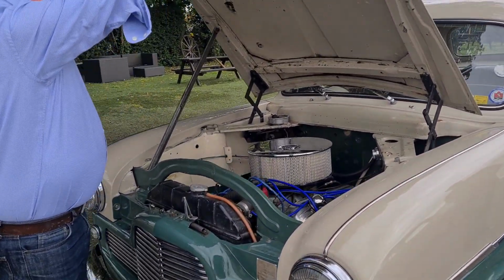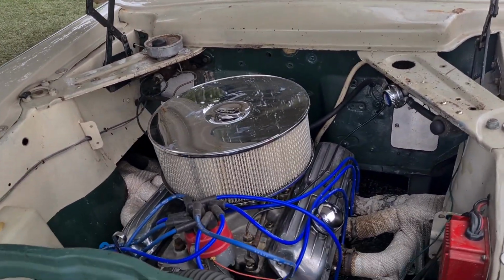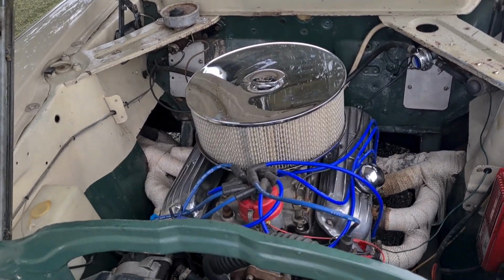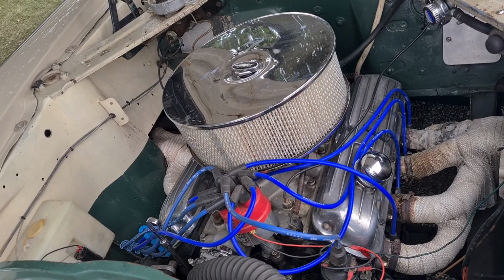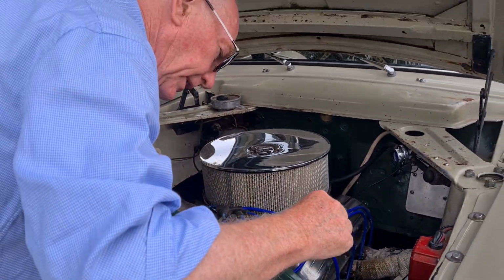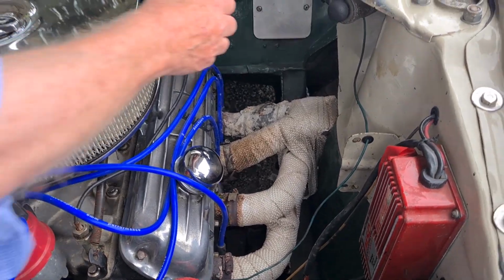Battlesbridge July 2023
The first MK1 Consul Zephyr Zodiac Owners Club meeting at Battlesbridge
antique centre. All marks are welcome and there is plenty of room for other makes too.